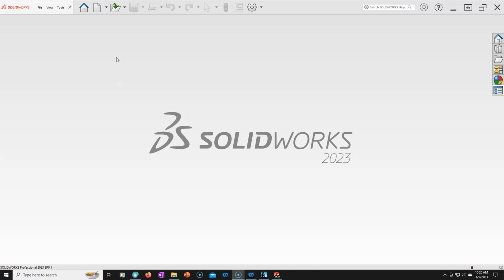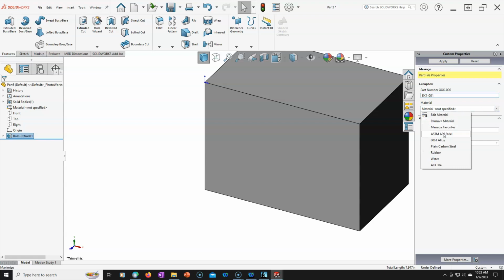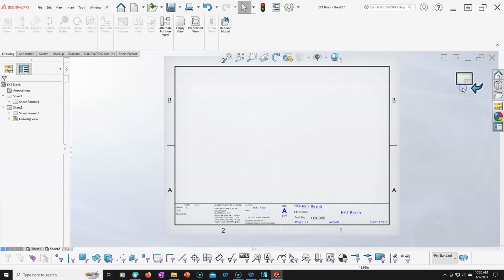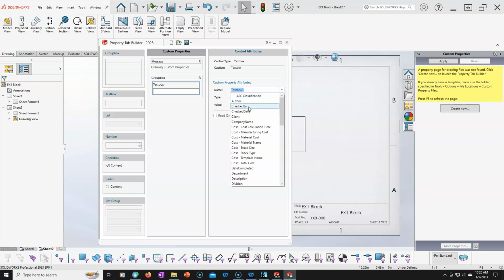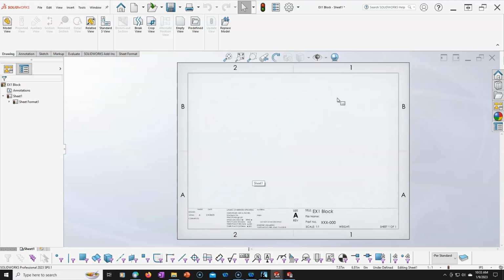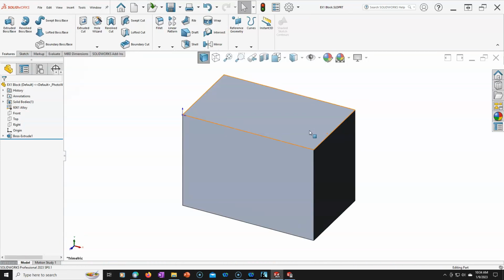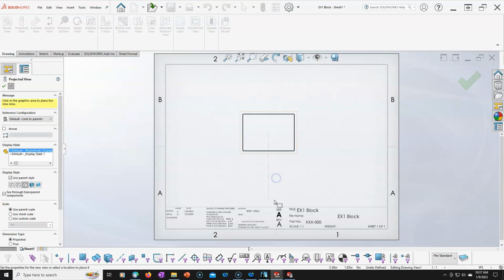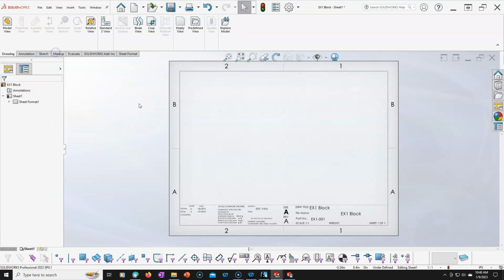20230109 SW Templates Part5